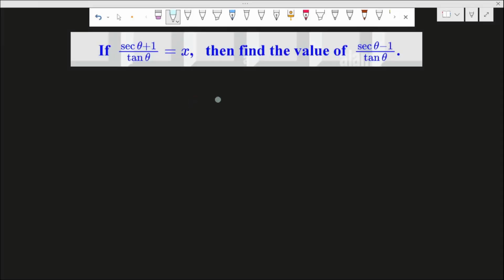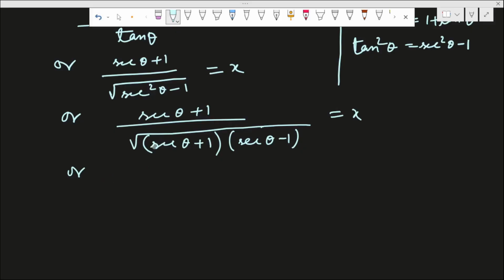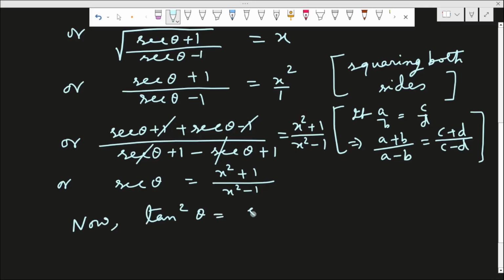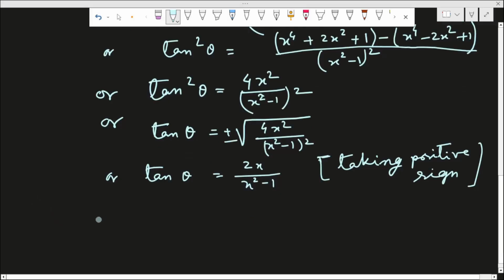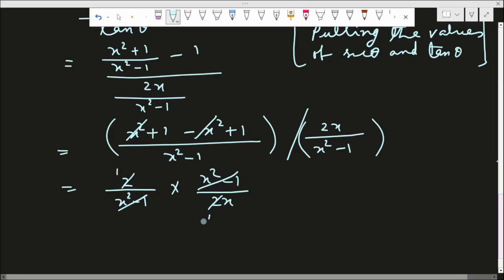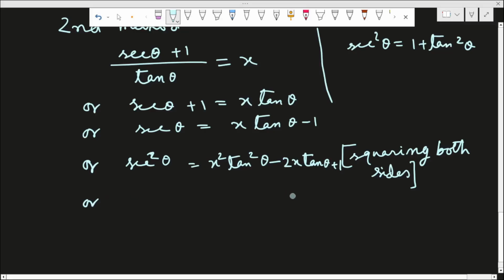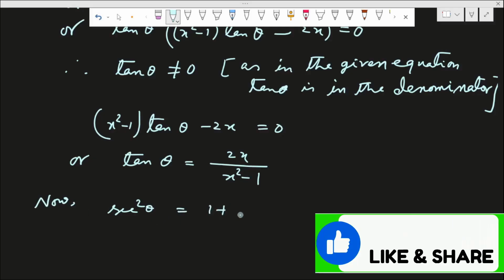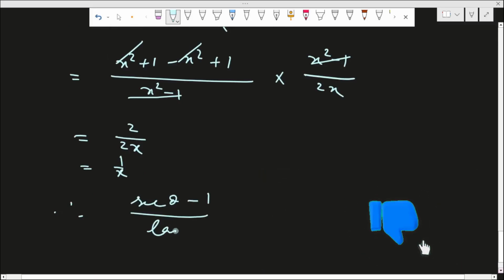If $\frac{secθ+1}{tanθ}=x$, then find the value of $\frac{secθ-1}{tanθ}$| Trigonometrical Ratios|ISC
If &nbsp; $\frac{\sec\theta+1}{\tan \theta}=x$, then find the value of &nbsp;           $\frac{\sec\theta-1}{\tan \theta}$.